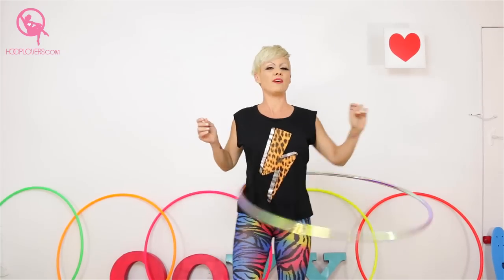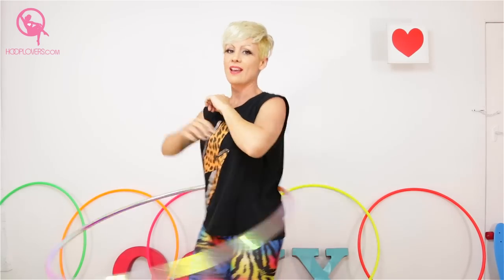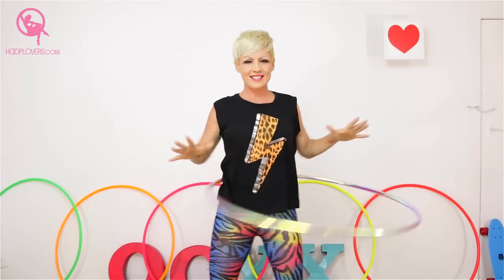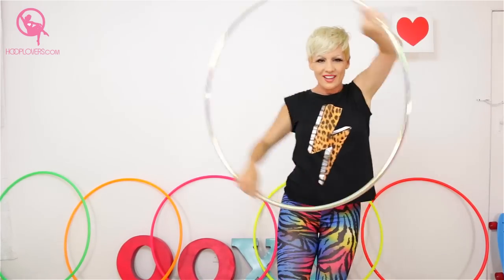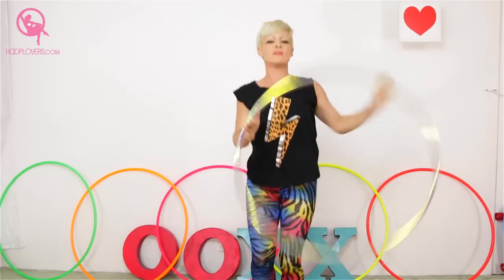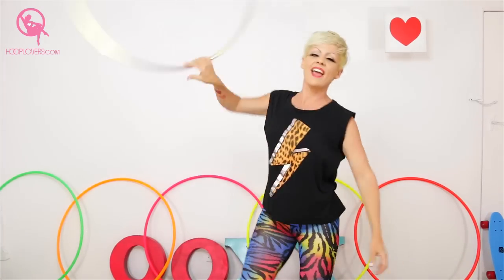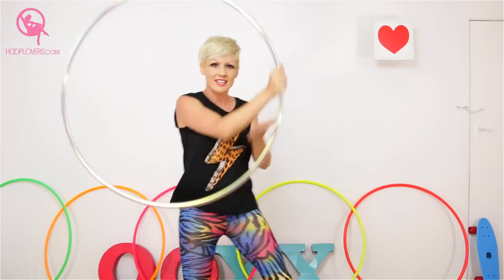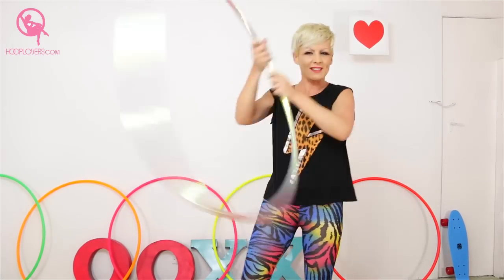Day 7 - Birthday Hoop Jam Workout - 7 Day Hoop Workout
FREE Sign up for tutorials and tips every week

Today I am using a poly pro hoop that I covered in sunrise colour changing tape, adult size that I can comfortably spin on my waist.

Designed to improve your strength, coordination and fitness. We are doing 7 moves in 7 minutes for 7 days.

Do this once as a warm up
Repeat for a workout
Or add all this week's workouts together for a MEGA hoop workout